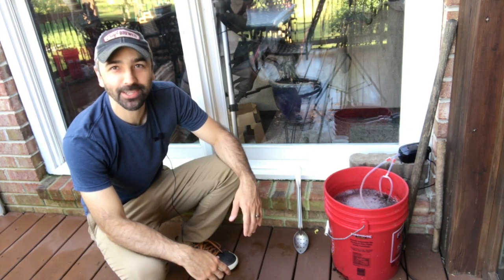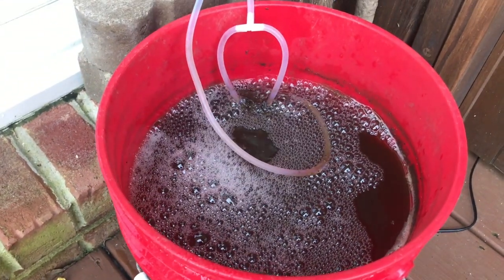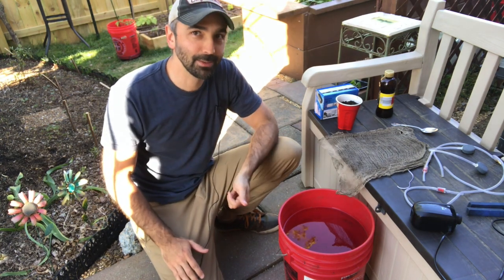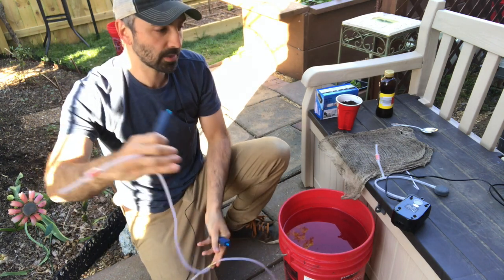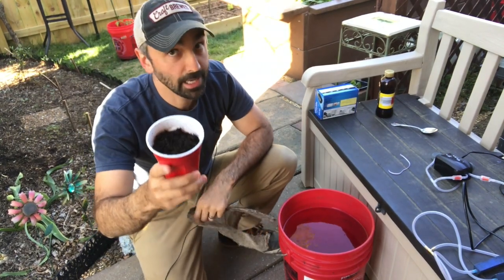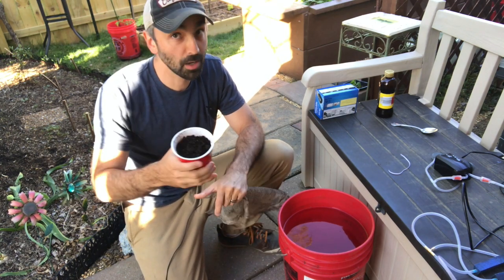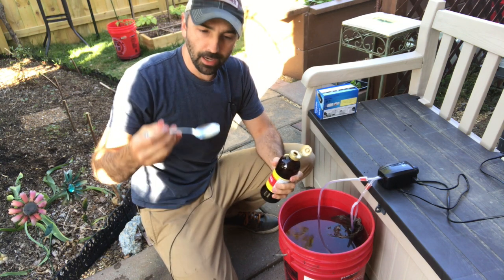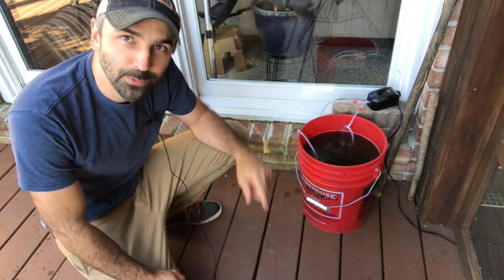Compost Tea - Simple DIY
Step by step instructions on brewing your own compost tea at home with a 5-gallon bucket and fish tank air pump. Your plants and soil will thank you.

Air Pump